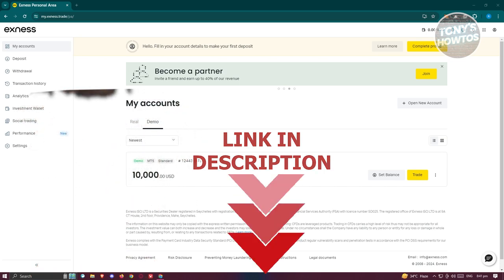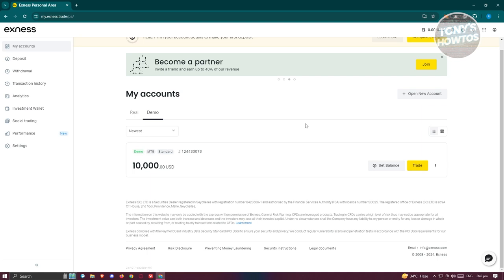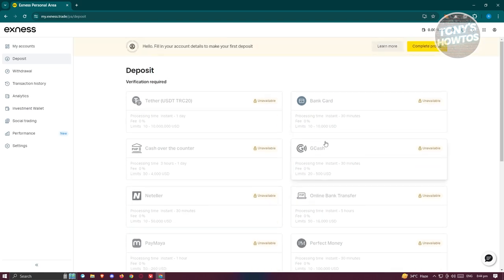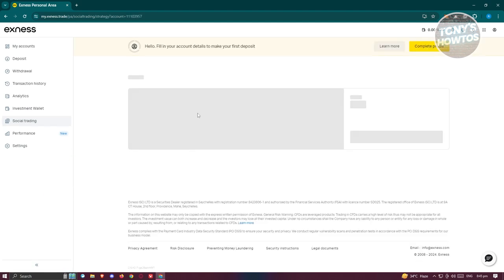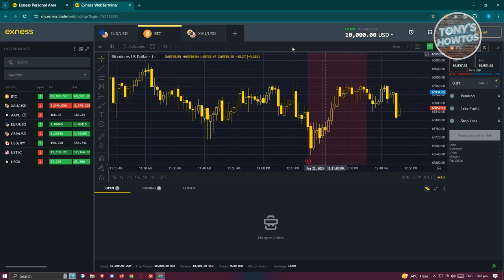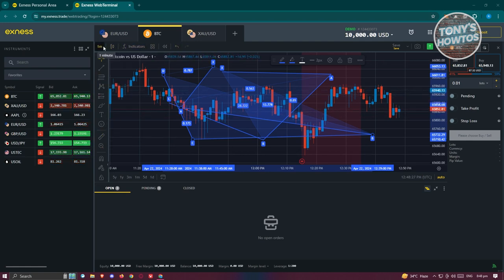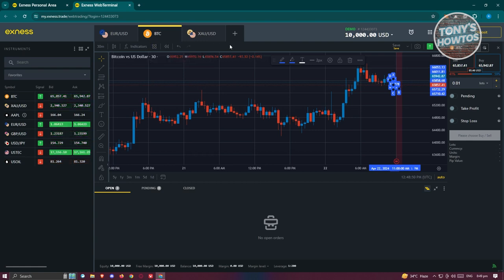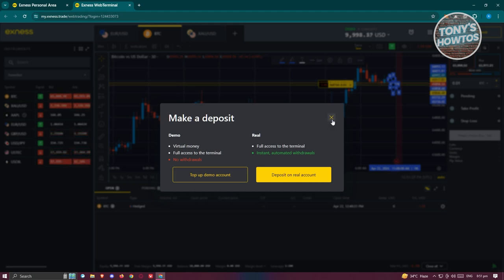Exness Tutorial for Beginners | How to Use Exness Trading Platform (2024)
In this video, I show you Exness Tutorial for Beginners | How to Use Exness Trading Platform in 2024. The quick and easy tutorial Exness review of a demo account. Do you want to know step by step how to create exness account in 2024? Yes? Great!